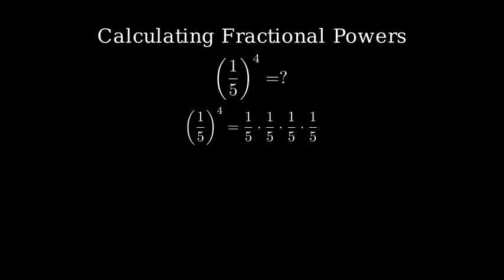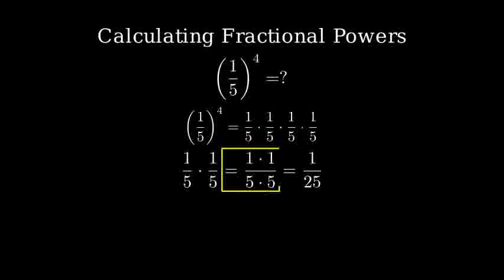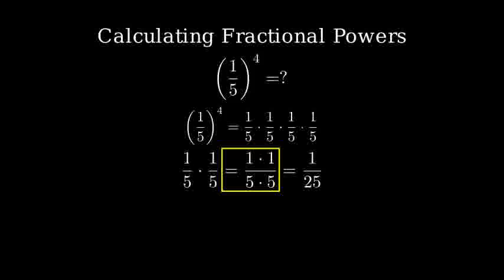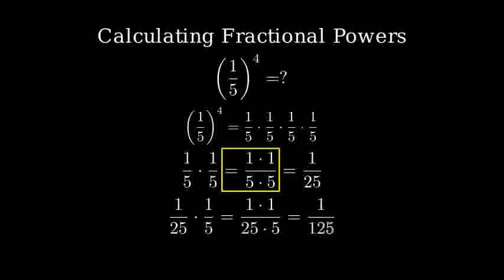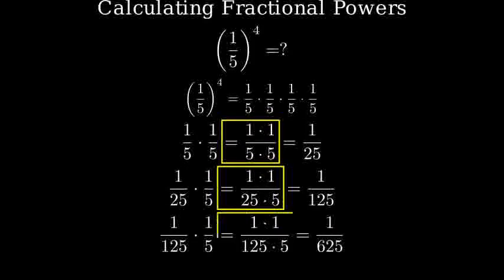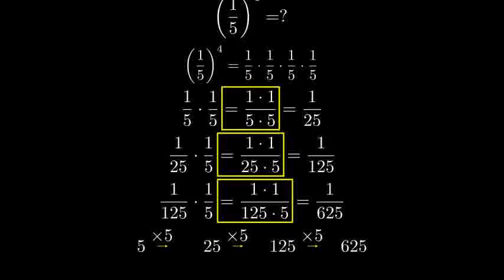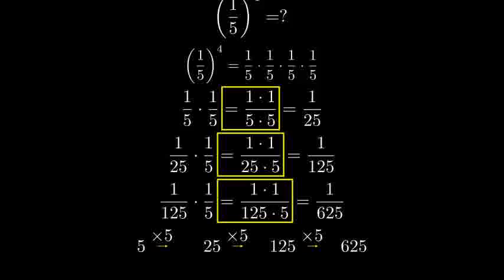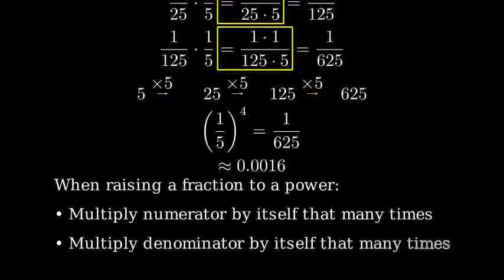What is (1/5)^4 ? One-Fifth Raised to the Fourth Power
To calculate (1/5)^4, we need to raise the fraction 1/5 to the power of 4.

2. When multiplying fractions, multiply the numerators (top numbers) together and the denominators (bottom numbers) together:
   (1 * 1 * 1 * 1) = 1 (numerator)
   (5 * 5 * 5 * 5) = 625 (denominator).

3. The result is 1/625.

This is a small number because the fraction is less than 1, and raising it to a higher power makes it even smaller.